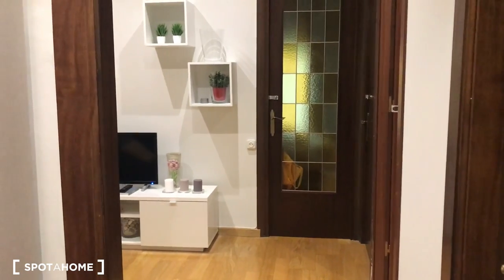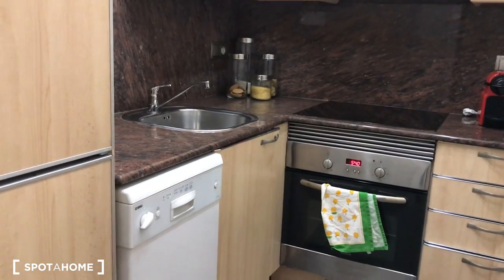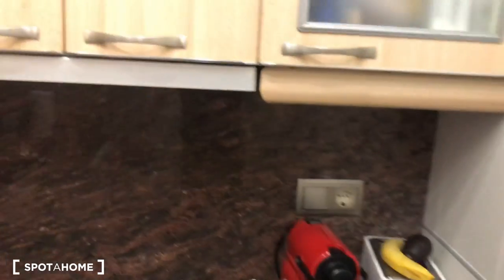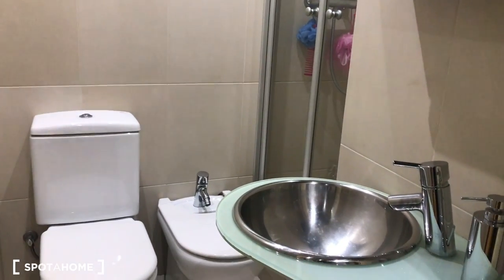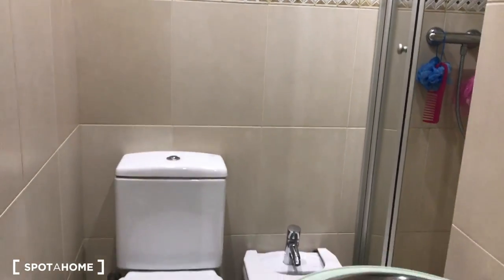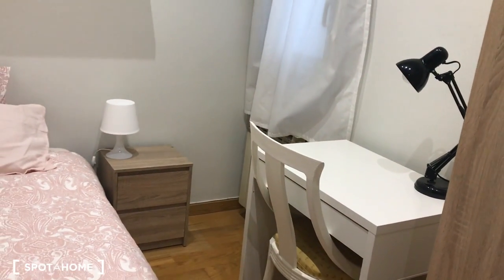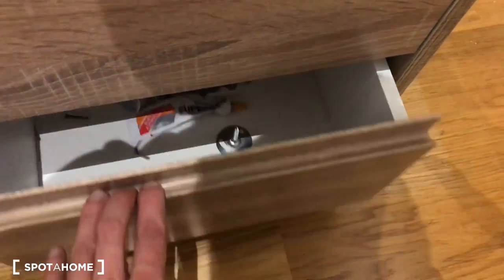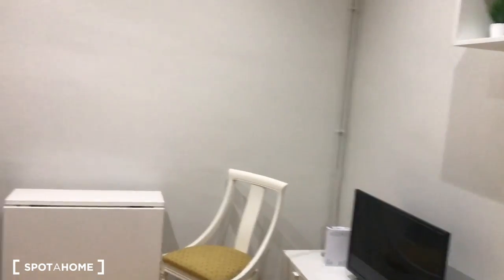Cosy room for rent in 3-bedroom apartment in La Dreta de l'Eixample - Spotahome (ref 315094)